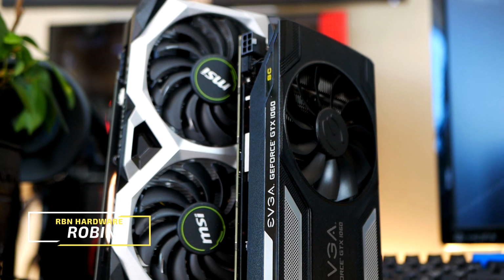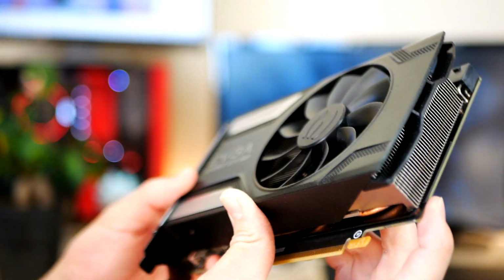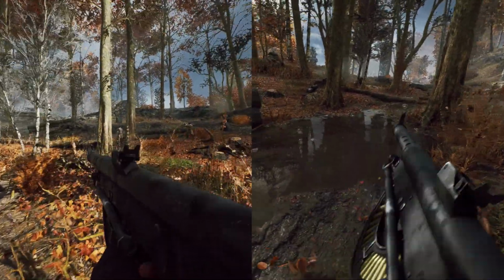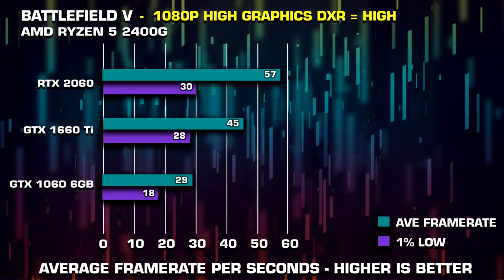RTX Graphics On GTX Cards: Is It Worth It?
In this video we look at ray tracing enabled on nvidia gtx graphics cards (gpus) is enabling rtx graphics or dxr worth it on gtx cards? in this video we look and compare dxr on vs off on gtx 1060, 1660 ti and 2060. Every budget graphics card was tested on a 4 core ryzen 2400G and 8GB.

Best graphics card under $300?
GTX 1660 Ti
Radeon RX 590

Best under $200?
GTX 1660
Radeon RX 580
Radeon RX 570

Try and avoid graphics cards with 4GB video memory or less as we’re starting to see more and more games recommending at least 6GB in 2019

Best Budget Graphics Card for Apex Legends? ZReT55ldWnQ

About this video:
In this video, we look at ray tracing enabled on nvidia gtx graphics cards (gpus) is enabeling rtx graphics or dxr worth it on gtx cards? in this video we look and compare dxr on vs off on gtx 1060, 1660 ti and 2060. Every budget graphics card was tested on a 4 core ryzen 2400G and 8GB.